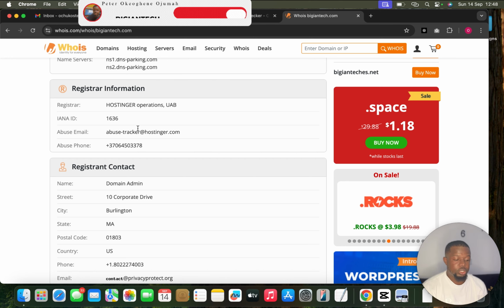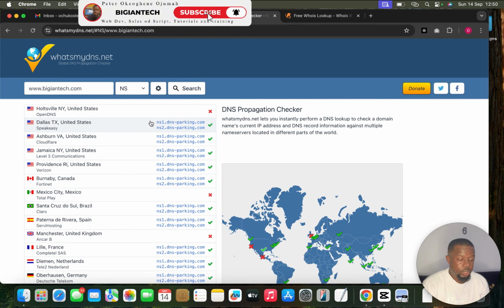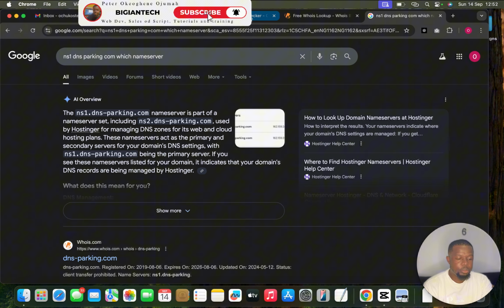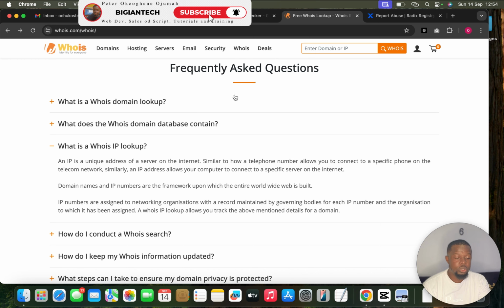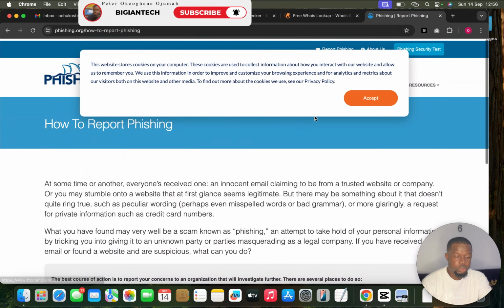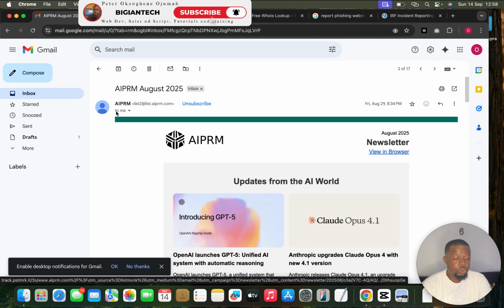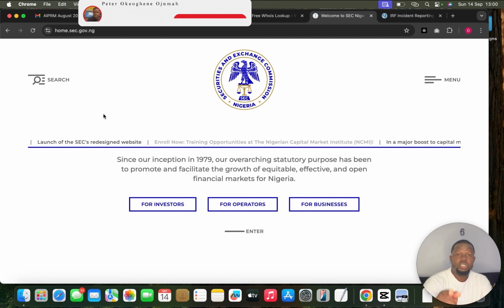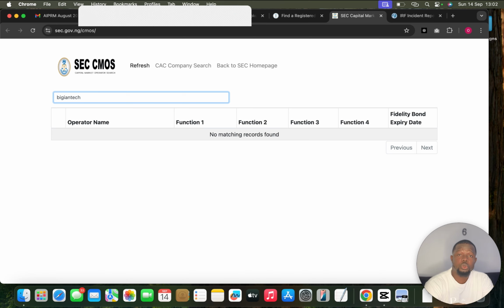I Got Scammed? FIGHT BACK! How to Report, SUSPEND & Take Down Fake and Phishing websites in Minutes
STOP SCAMMERS IN THEIR TRACKS! Learn how to suspend, unsuspend, and report phishing & fake fraud websites in this step-by-step guide. Protect yourself and others by taking down malicious sites that steal money and data.

In this video, you’ll learn:
✅  Intro - The Danger of Fake Websites
✅ How to Identify a Phishing/Scam Website
✅  Step 1: Gather Your Evidence (Screenshots, URLs)
✅  Where and HOW to Report a Website to Google Safe Browsing
✅  How to Report to Hosting Providers & Domain Registrars
✅  What to do if YOU get wrongly suspended (How to Unsuspend)
✅  Pro Tips to Stay Safe Online

Fighting back against online fraud is easier than you think. By reporting these sites, you're not just protecting yourself—you're protecting the entire internet community.